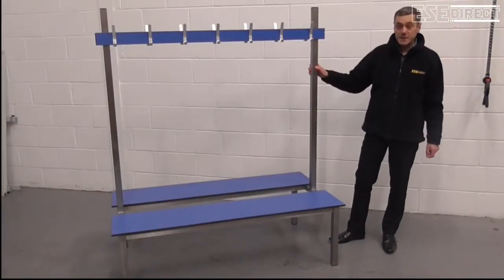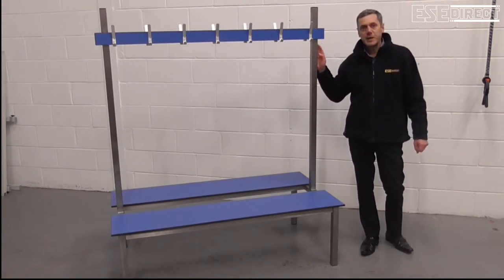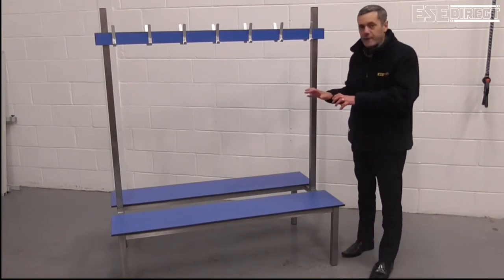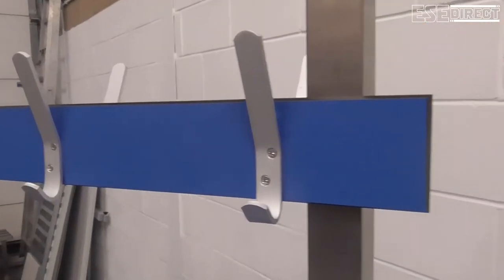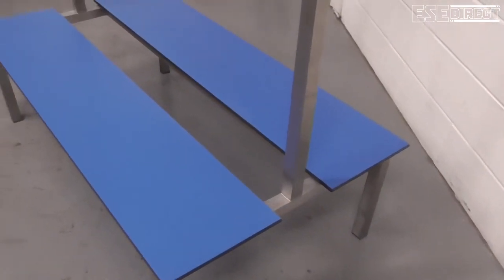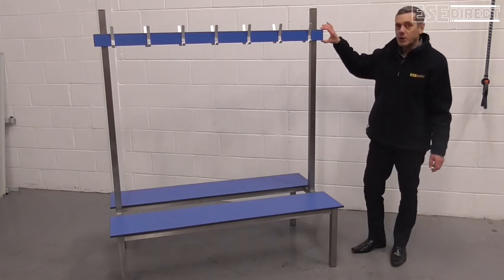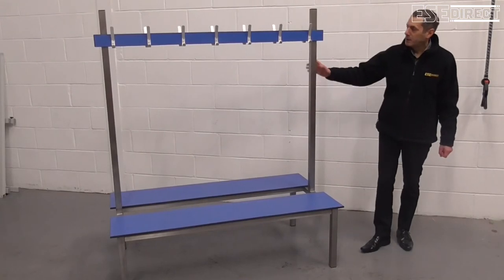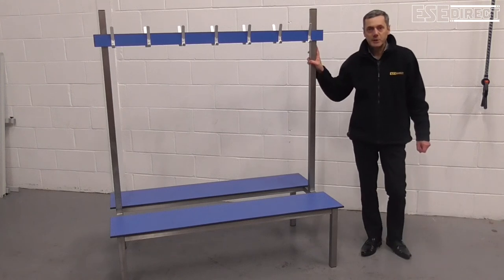Double sided changing room bench for swimming pools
Mark Wilson gives us the lowdown on the Aqua double sided stainless steel with laminate seat changing room bench. It's great for areas with high humidity such as swimming pools and gyms.